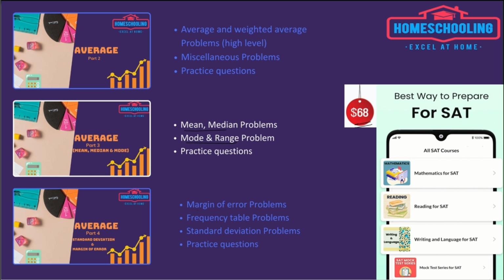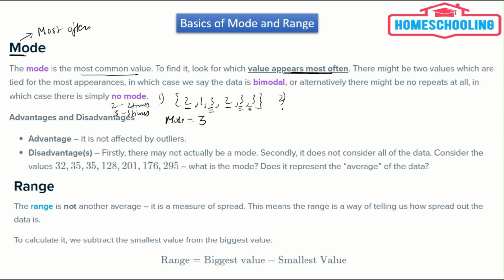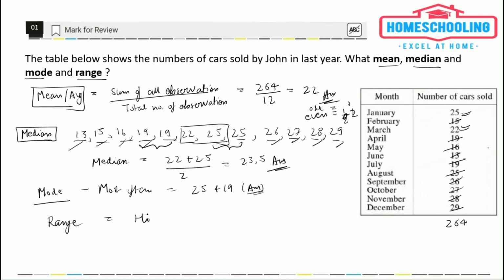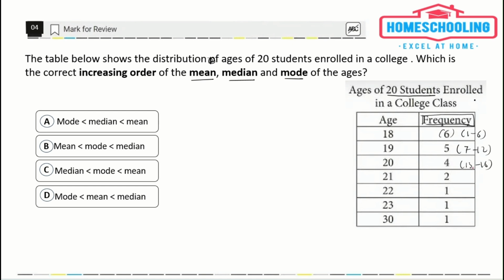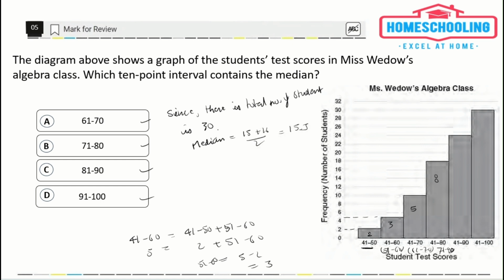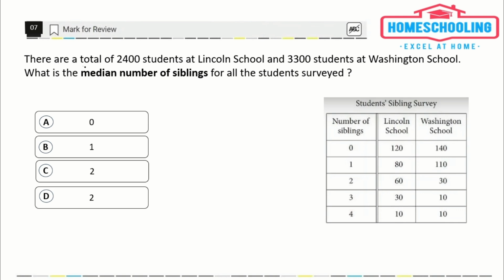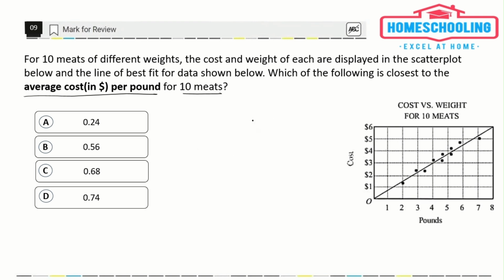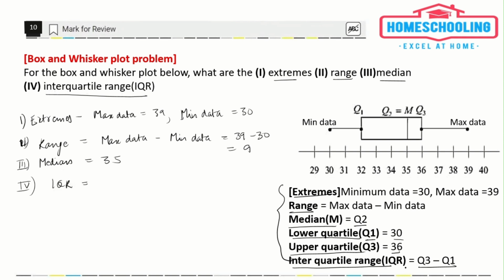SAT Math | Average [Part 3] | Mean, median, mode and range| Previous SAT question| Homeschooling SAT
Welcome to the Homeschooling SAT YouTube Channel, your SAT Math success partner! In today’s video, we’re mastering the key concepts of Mean, Median, Mode, and Range—essential for anyone aiming for top SAT scores.

We’ll kick things off by explaining each concept clearly: from calculating the mean (average) to finding the median (middle value), spotting the mode (most frequent value), and understanding the range (data spread). Each section is paired with SAT-style examples so you can see how to tackle these questions with ease and accuracy.

Finally, we’ll wrap up with a practice question, designed to help you test your knowledge and boost your confidence. Whether you’re starting your SAT journey or polishing your math skills, this video has everything you need to succeed.

00:00 Introduction
01:06 Basics
09:17 Question 1
14:34 Question 2
17:12 Question 3
19:38 Question 4
24:12 Question 5
27:48 Question 6
33:33 Question 7
36:41 Question 8
39:53 Question 9
43:51 Question 10
47:19 Practice questions
47:50 Course info